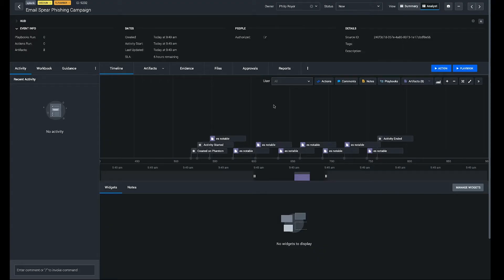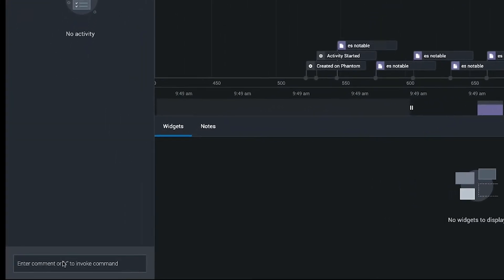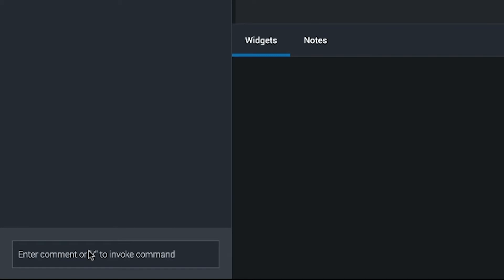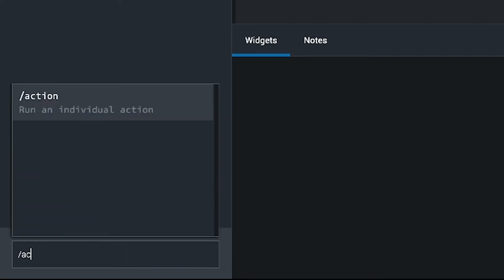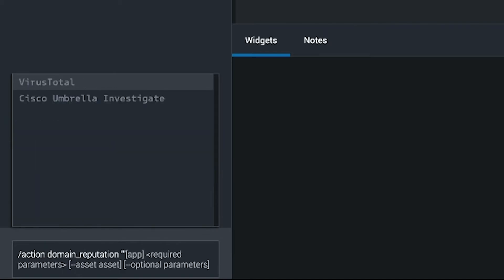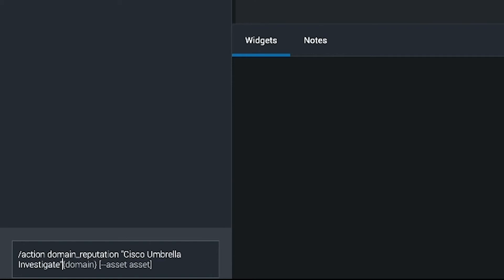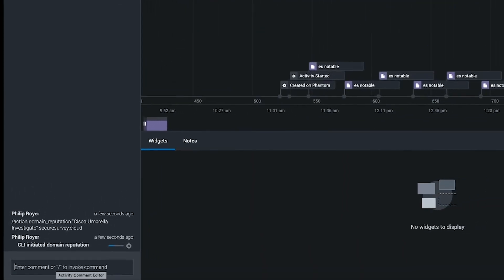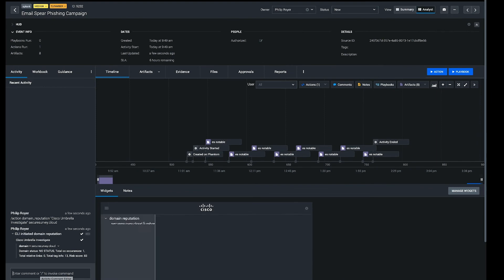Splunk SOAR Feature Video: Investigation Command Line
When you're on the Splunk SOAR investigation page, there are several ways to run actions. One of the easiest ones is to use the command line, down where you would write comments in the event. If you start off with a slash (/) you get prompting for the action you would like to choose.